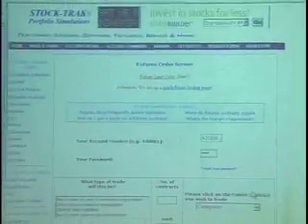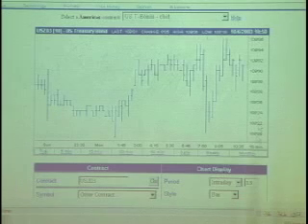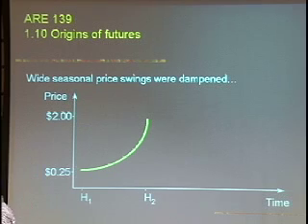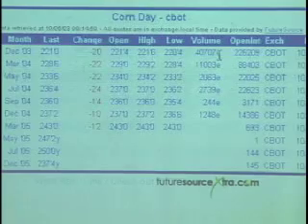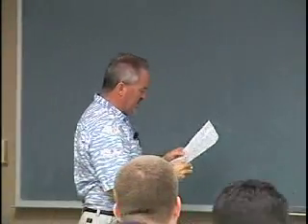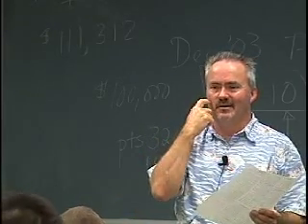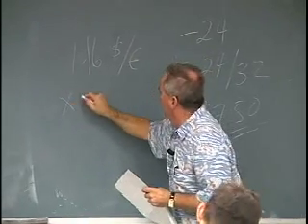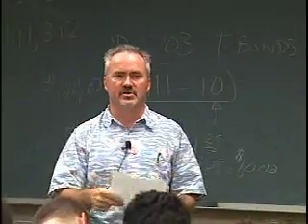Reading futures contract price quote tables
Lecture 5 covers the use of Stock-Trak website.  Describes the origins of futures and how the development of futures options reduced the seasonal price swings of agricultural commodities and encouraged the storage of grain.  Answers how to read futures contract price quote tables, what is the opening price, settlement price, lifetime high and low prices?